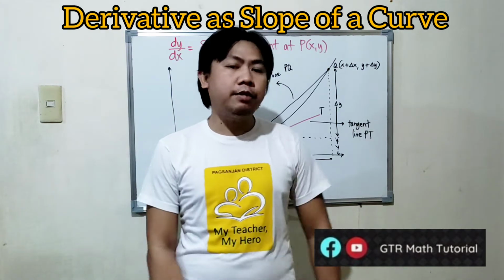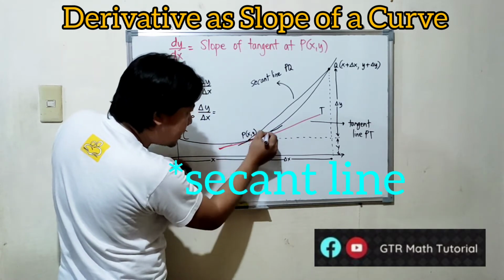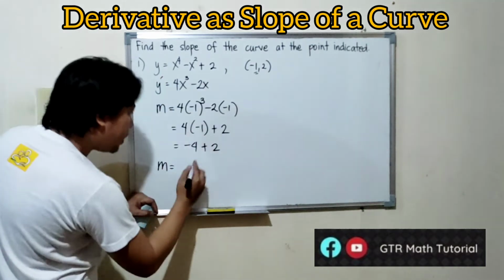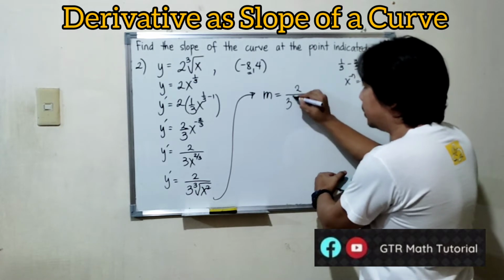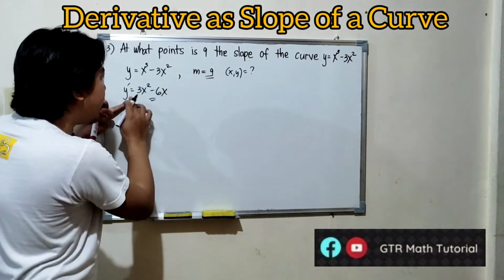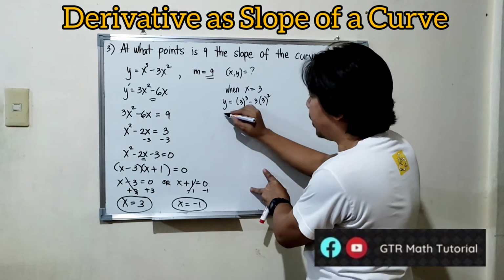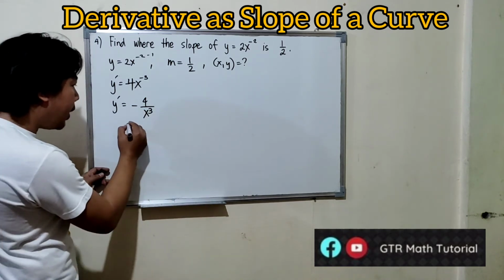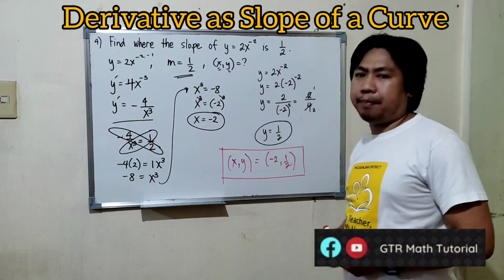Derivative as the Slope of the Tangent Line at P(x,y)